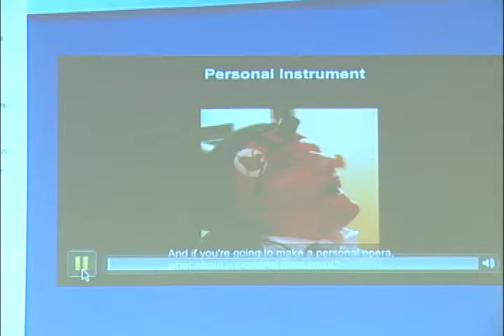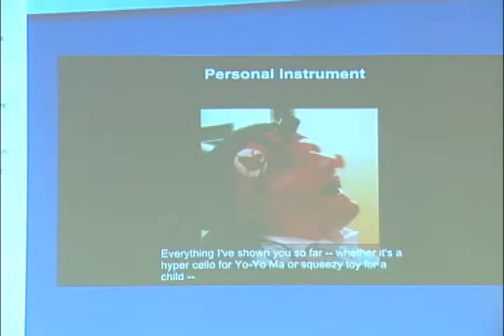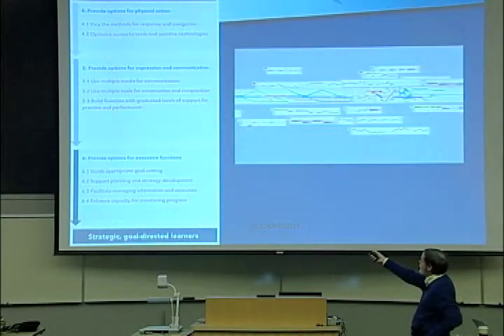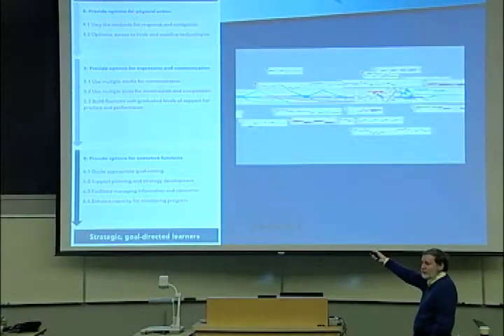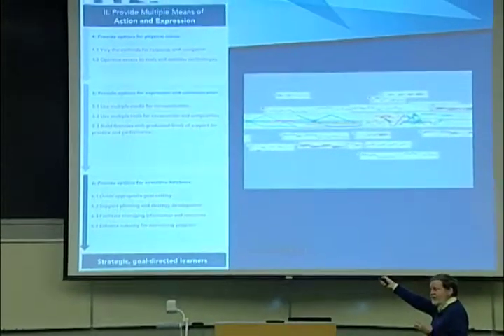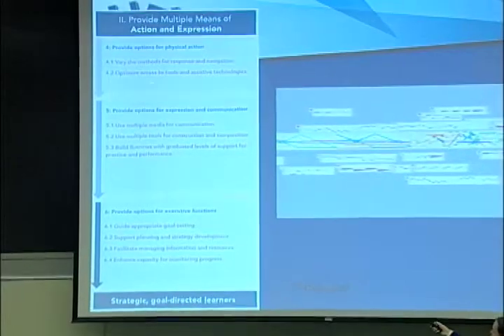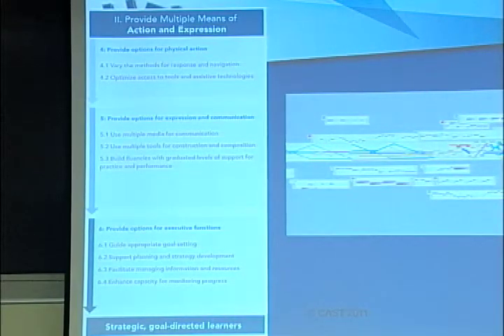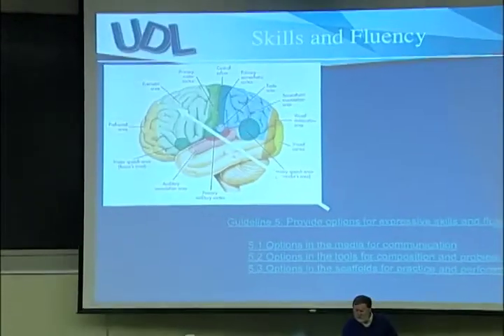Action and Expression - Making Music more Accessible – David Rose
David Rose walks participants through a TED talk video which demonstrates how music has been made accessible for a man with cerebral palsy, who composes and plays his own music using a switch.